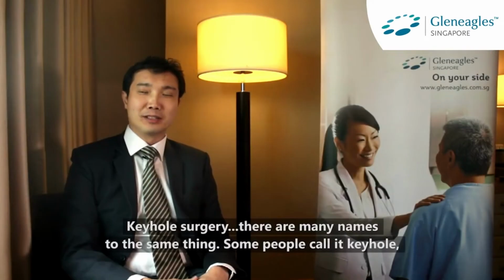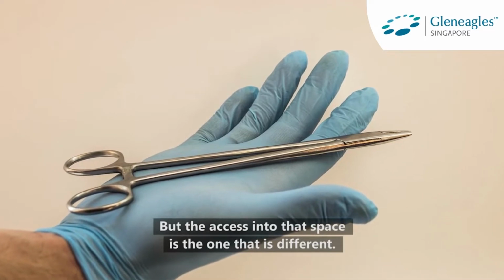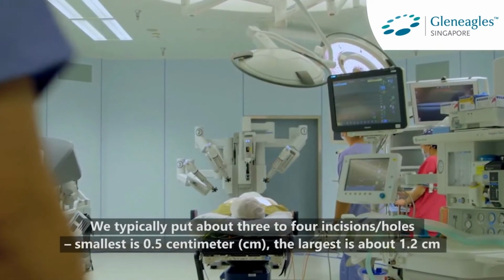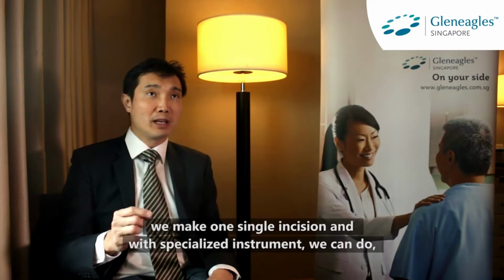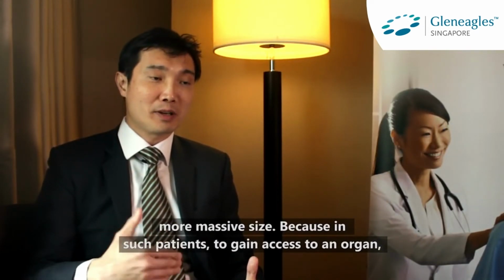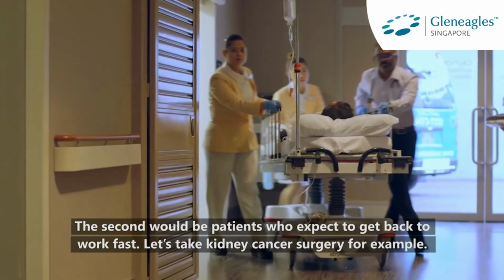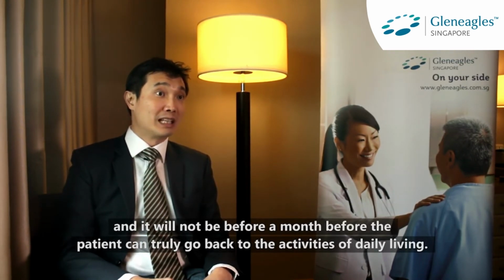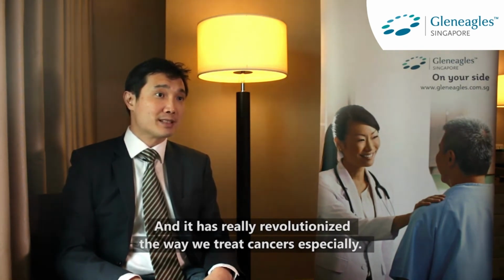Dr Poh Beow Kiong | Urologist | Gleneagles Hospital Singapore